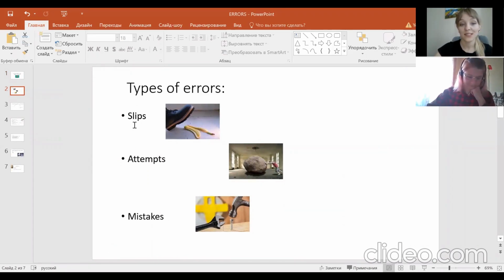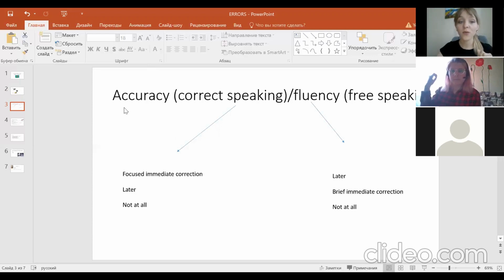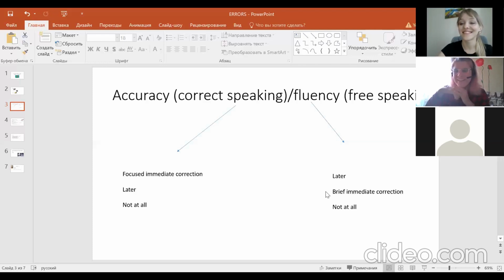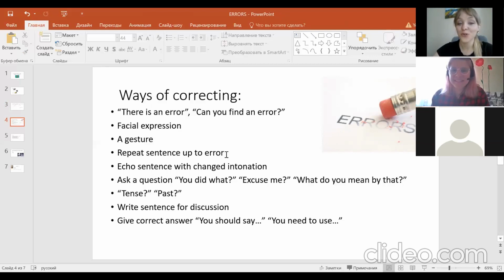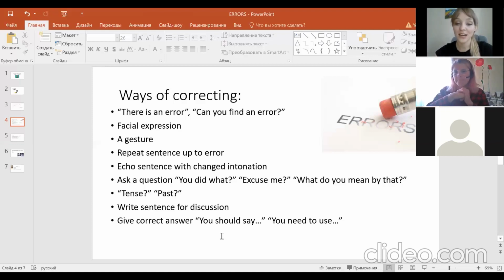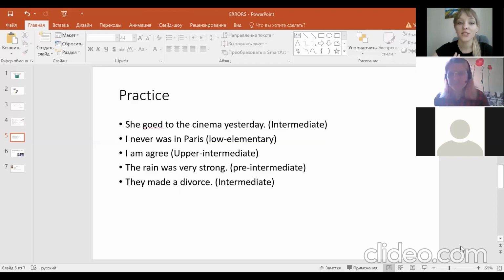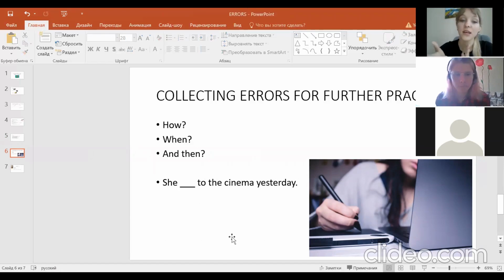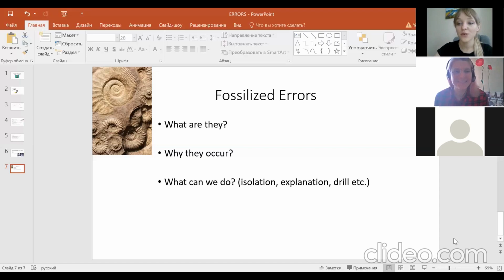Error correction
Когда и как исправлять ошибки студентов на уроке английского языка